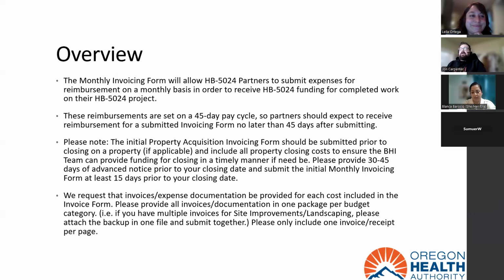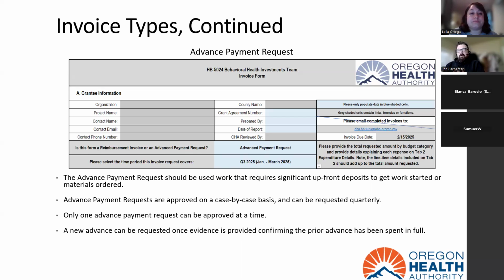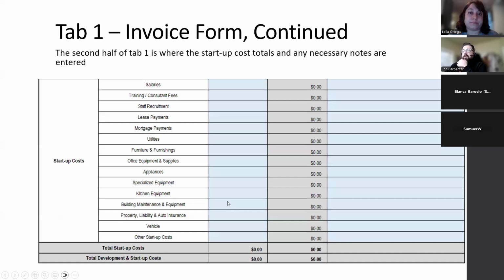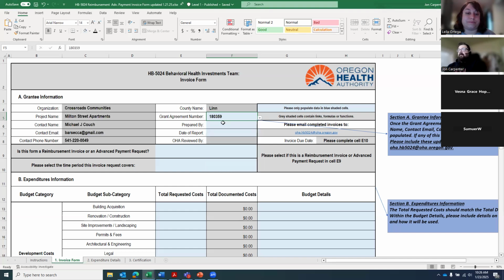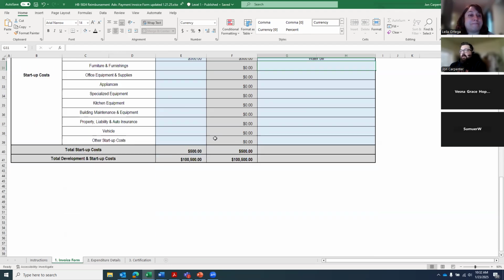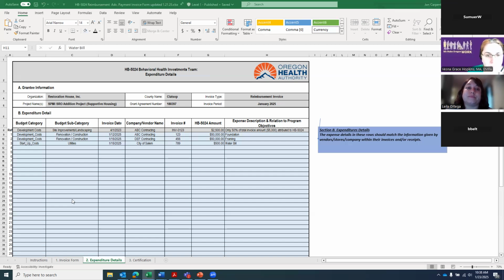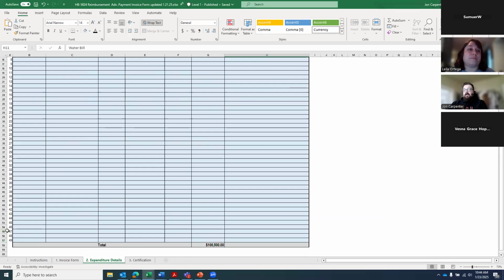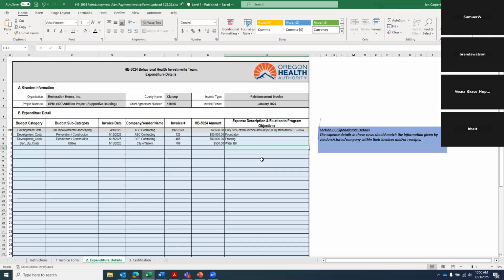HB5024 Monthly Invoicing TA Session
Jan 23 Monthly invoicing TA Session